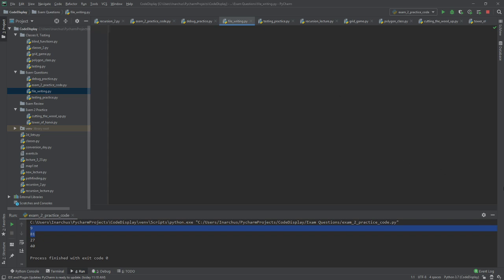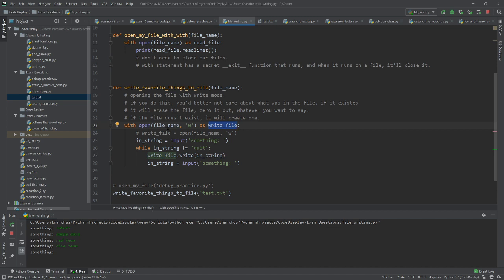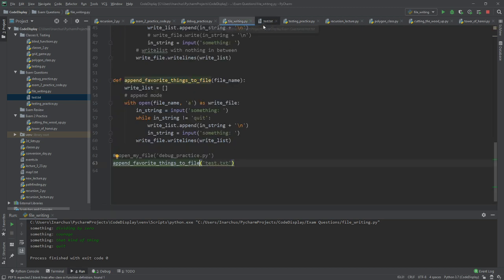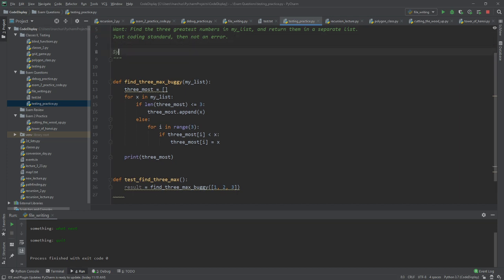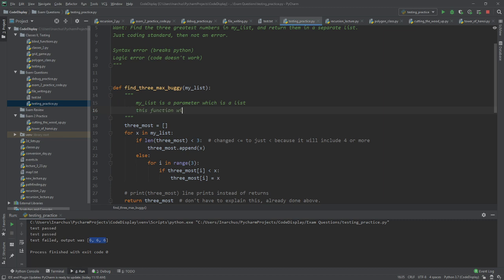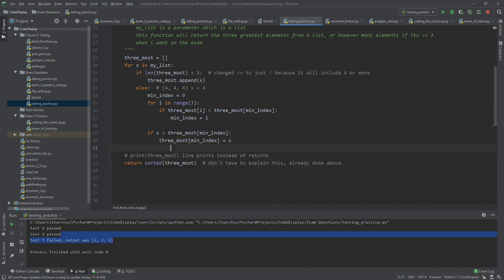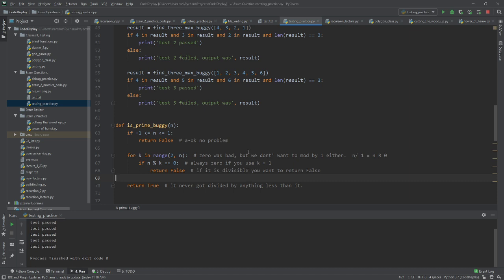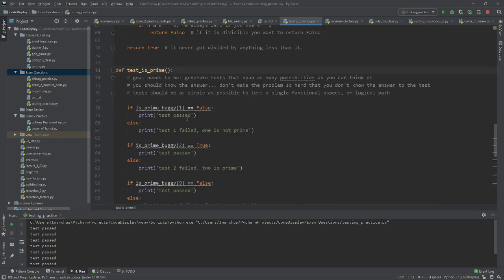cs201 Testing, Exam Review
Examples Testing for Projects, File Writing, Debugging